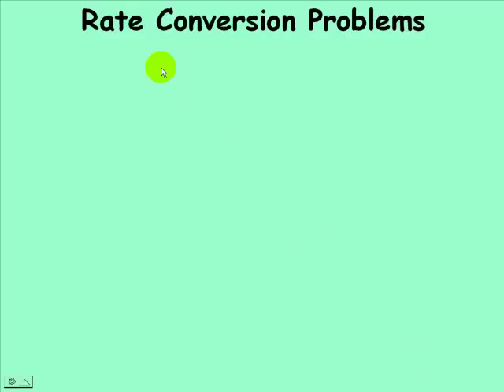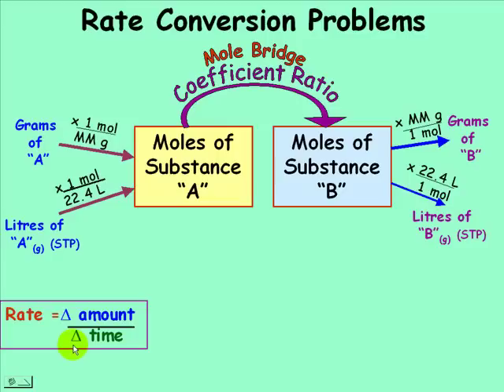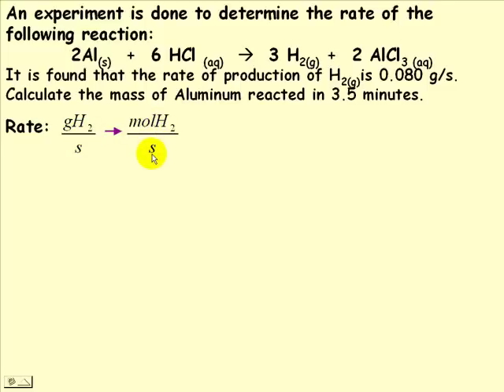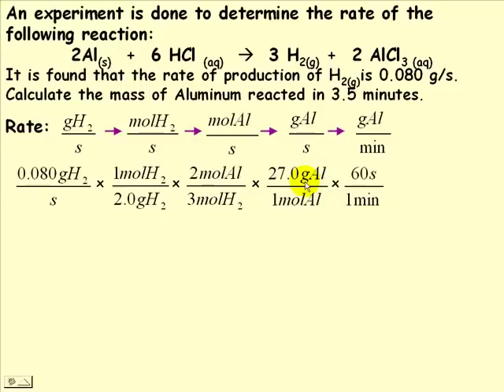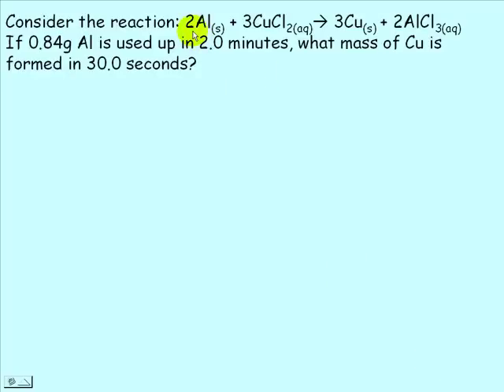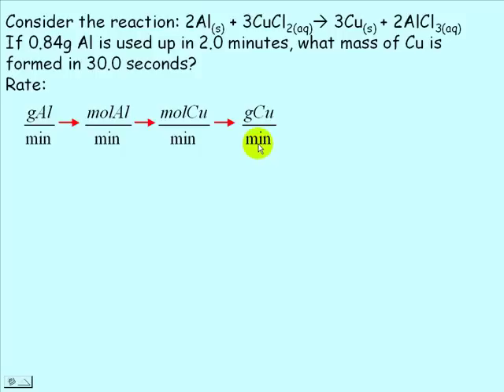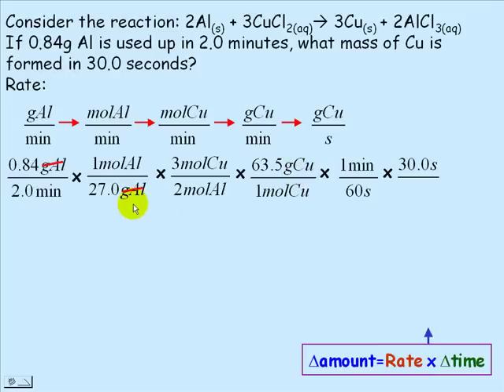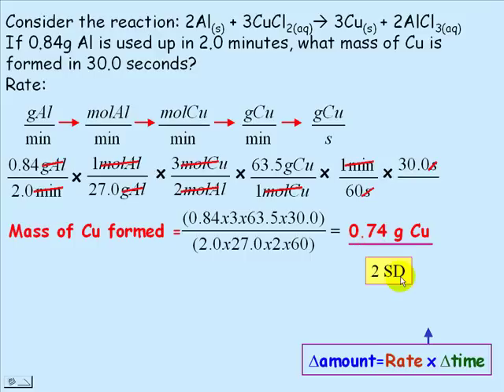Rate Conversion Problems.mp4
Describes how the rate of a chemical reaction can be expressed in terms of the different substances involved in the reaction. It is a good review of unit conversions and the concepts of stoichiometry.